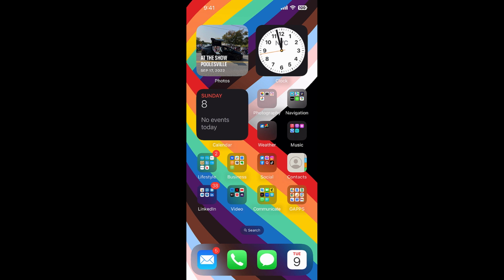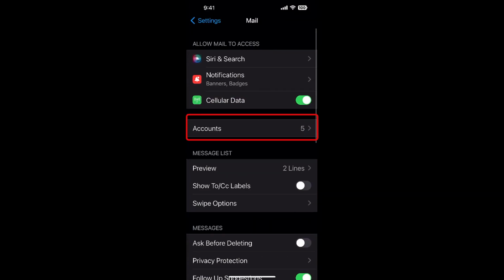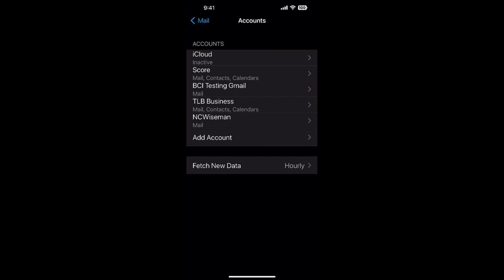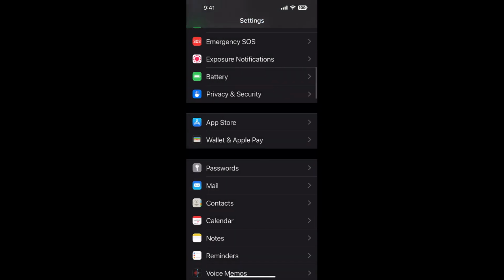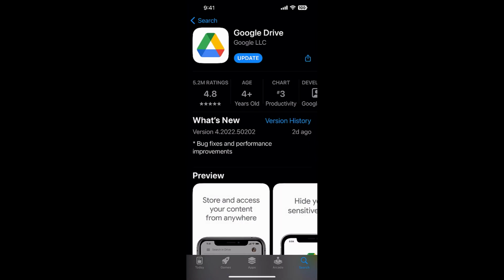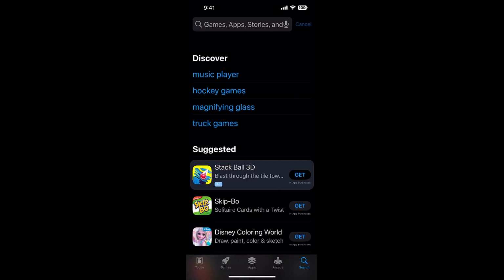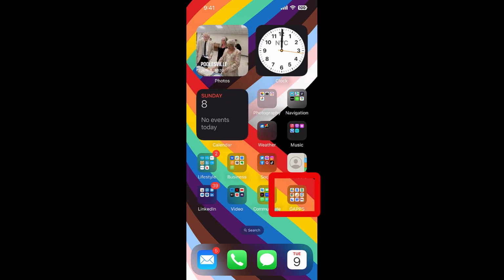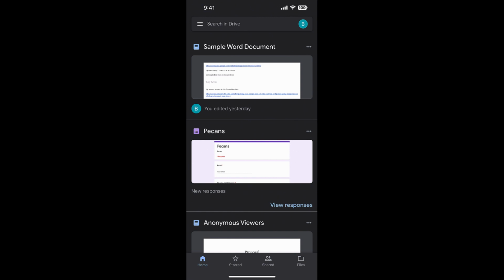How do I connect Google Drive to my iPhone using Gmail or Google Workspace?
I demonstrate the basics of adding Google drive to your iPhone.